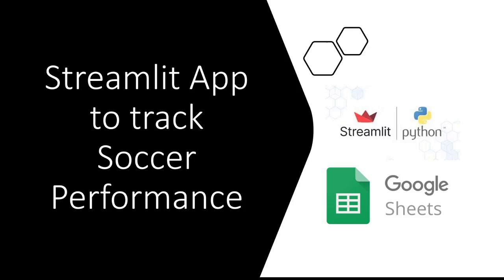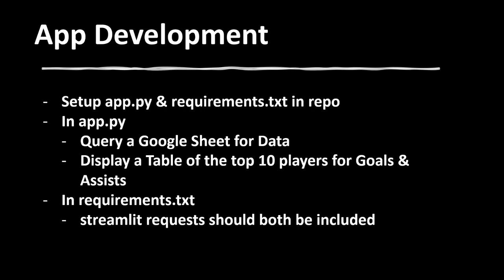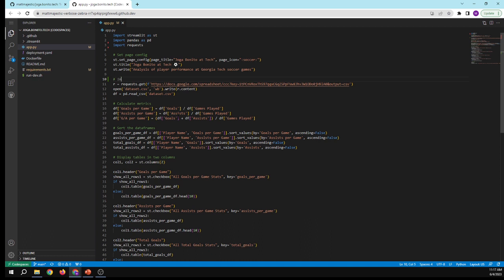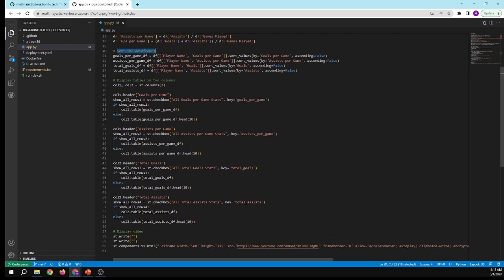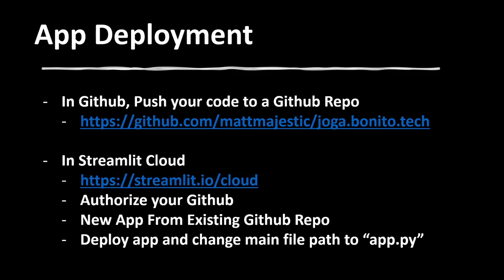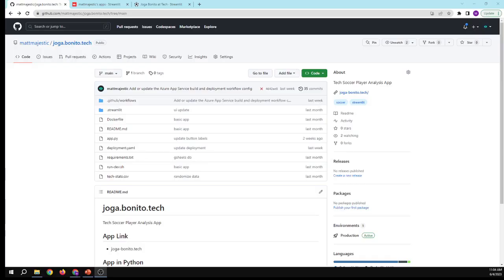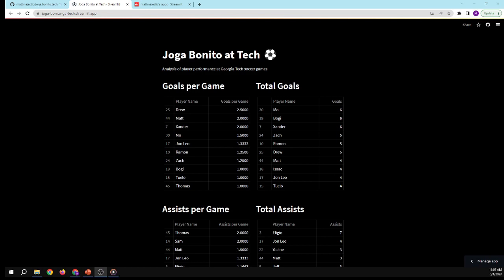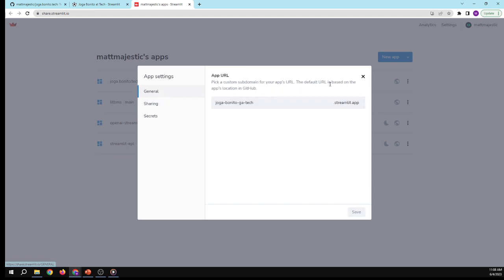Soccer Performance Tracker with Python and Google Sheets Data ⚽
⚽ Deploy Free Streamlit App of Google Sheet Soccer Performance Stats 🥅

0:00 - Intro
0:12 Application Purpose
0:30 Development Stack
3:10 Deployment Stack
4:42 Final Review